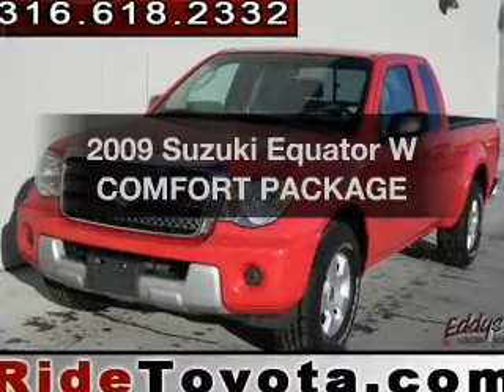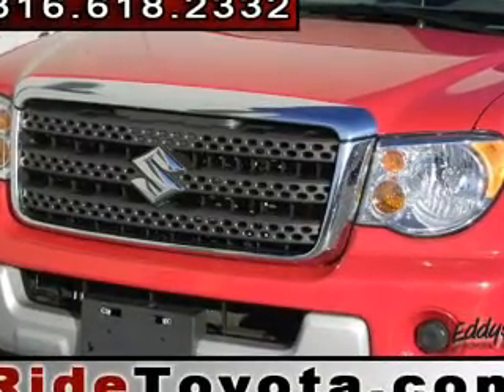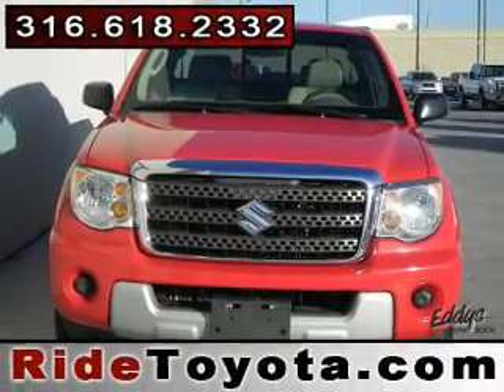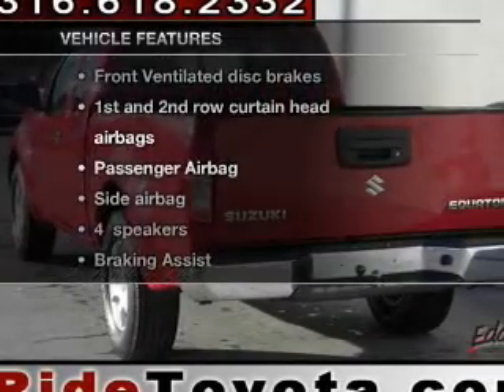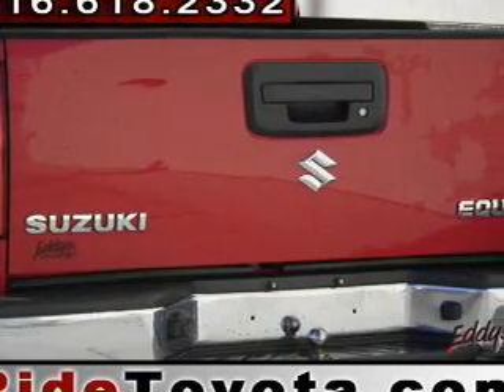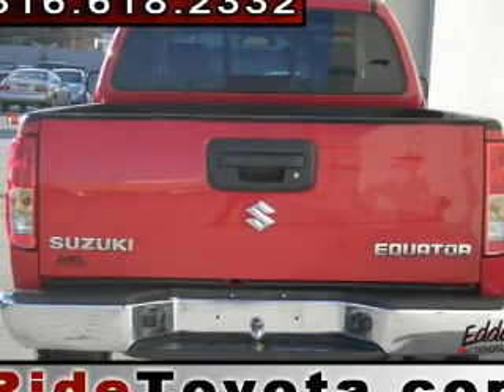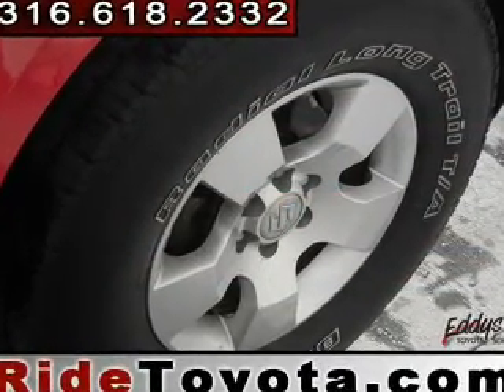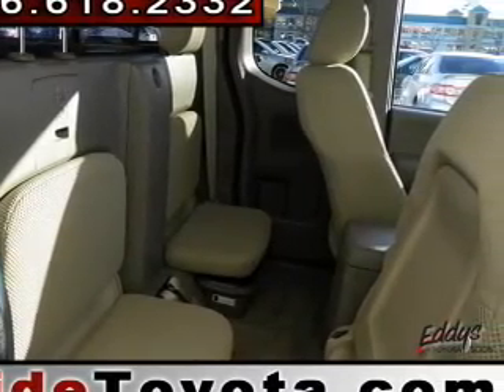2009 Suzuki Equator - Wichita KS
Year: 2009
Make: Suzuki
Model: Equator
Trim: W COMFORT PACKAGE
Engine: 2.5 liter inline 4 cylinder 16 valve MPFI DOHC
Transmission: 5-Speed Manual
Color: Red
Mileage: 61130
Address:
7333 E Kellogg Dr